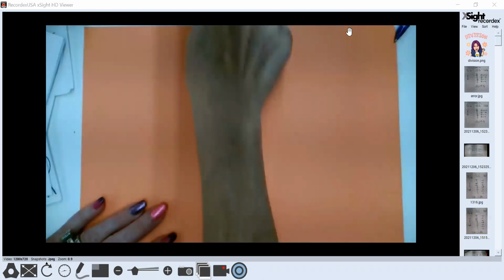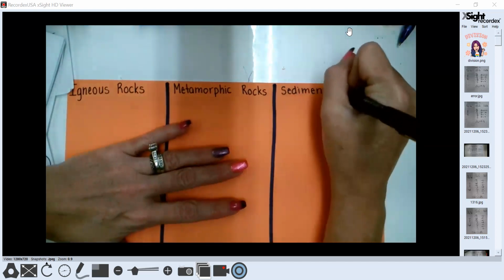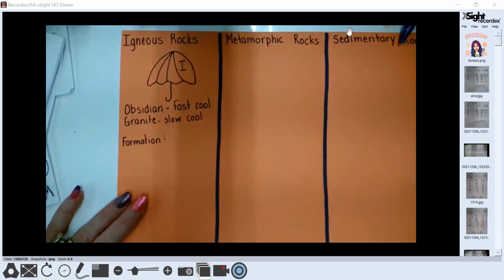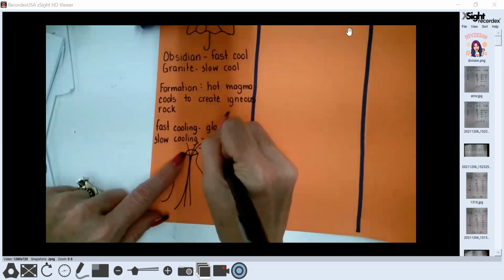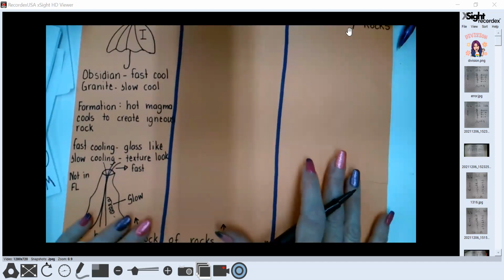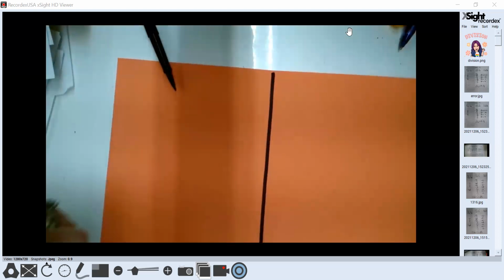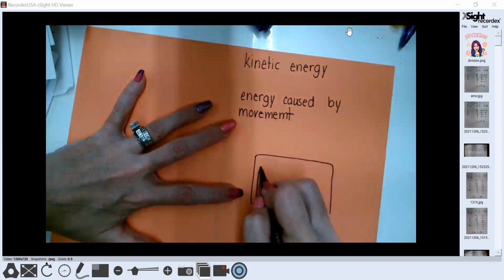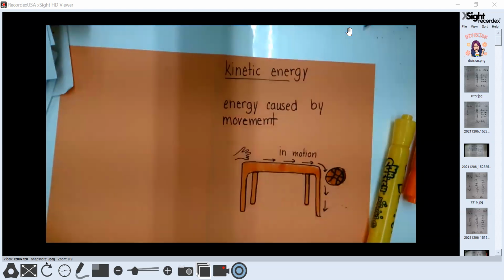Rocks 12/8/21 in class work and homework